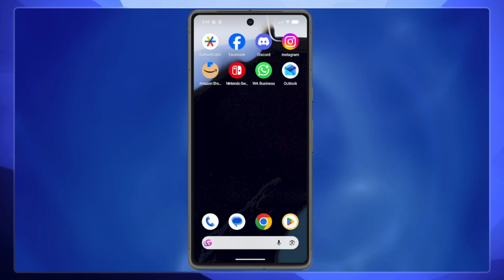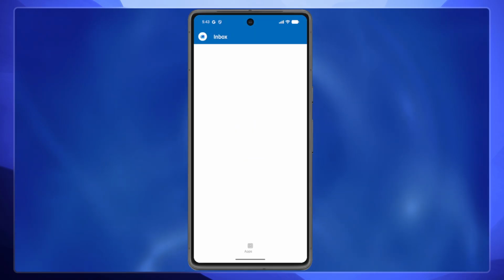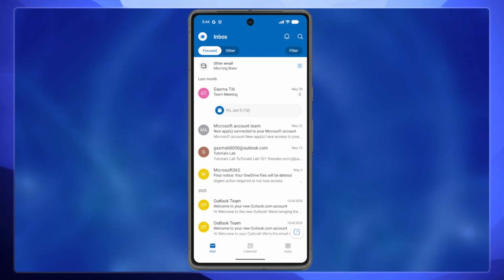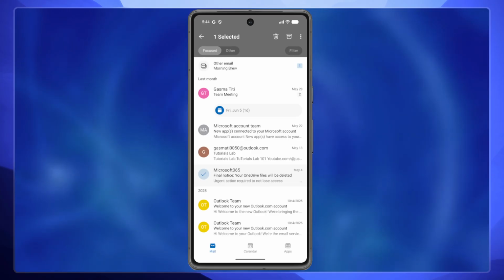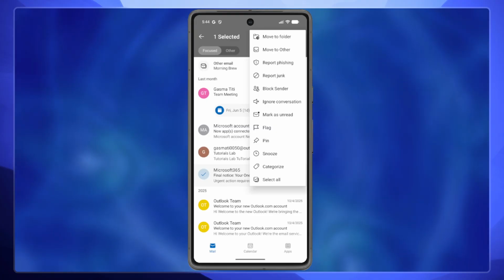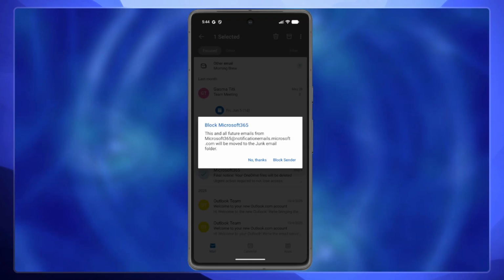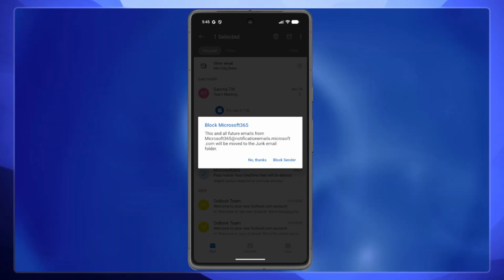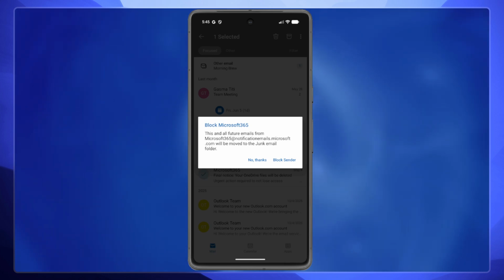How To Block Emails From Specific Sender On iPhone And Outlook | Tutorial 2026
By the end of this video, you’ll know block emails from specific sender iPhone, how to block email address Outlook, stop unwanted emails on iPhone, prevent emails from specific sender Outlook, block senders on iPhone mail app, manage blocked senders in Outlook, setup email blocking on iPhone, create rule to block emails Outlook, disable specific email senders iPhone, remove unwanted emails from Outlook, configure email filters iPhone, add sender to blocked list Outlook